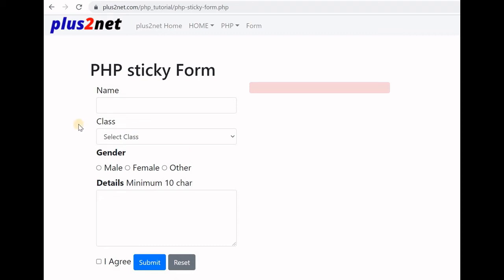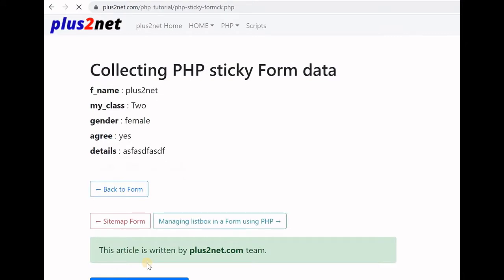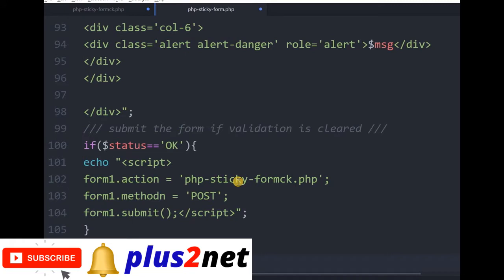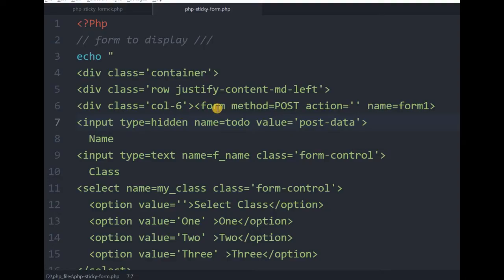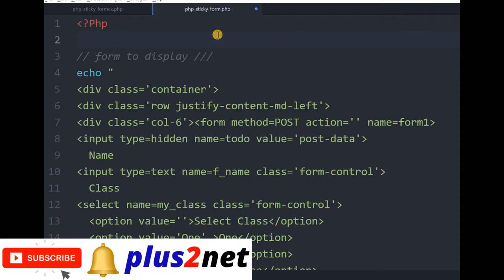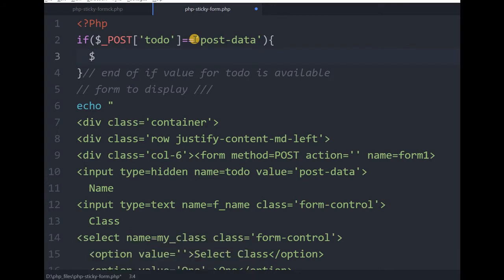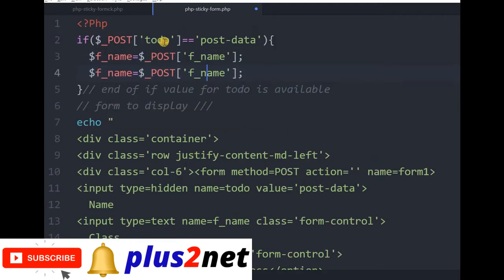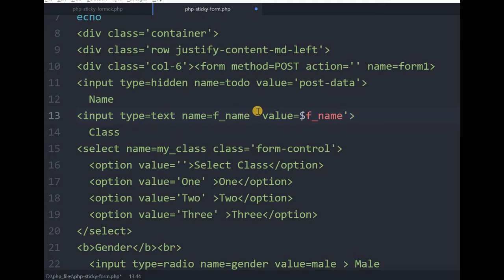Sticky form in PHP to retain input data & selection with validation without any client Libraries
Without using any JQuery or Ajax we will use validate and submit a form with user inputs.  If the validation fails then user entered data we will hold in respective inputs so user need not enter them again.
Once the validation is completed then we will submit the form to the processing page.
We will try to use important components of the HTML form and to make it simple we will discuss the programming or the PHP part more here.

The HTML form is displayed where value attribute is taken from the variable which is controlled by the validations.  We will use one hidden input file and on submit of the form this value we will match to execute the part of the code used to validate the inputs.
Once the form is submitted to same page ( by using the action attribute  ) we will collect the data of all inputs.
WE will set one flag to set its value to false in case any of the validation fails. To inform the user about the type of failure of validation we will keep one more variable $msg
We will validate name and details components based on the length of the data. If any case the length is less than the required value, then we will set the validation flag to NOTOK and add the appropriate message to $msg variable.
In case of radio buttons and dropdown list boxes, to hold the selected value, we will use switch condition checking and based on the data we will add checked or selected to the variables
Once all values are set then same can be displayed or set based on the validation condition.
If all validations are cleared then we will submit the form to the processing page. We will set the action attribute of the form to the our processing page.